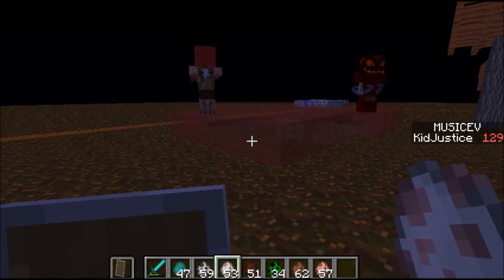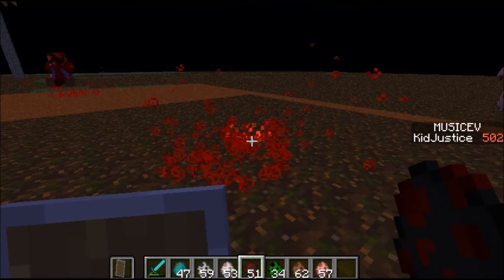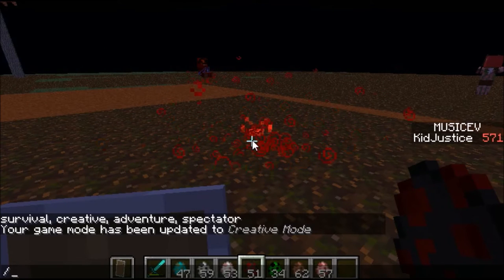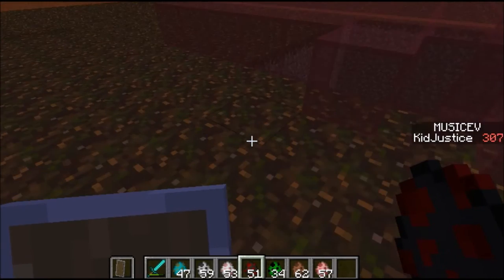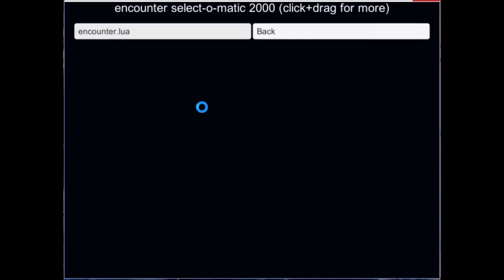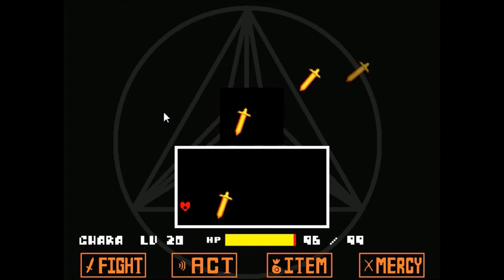Programing projects that I am working on